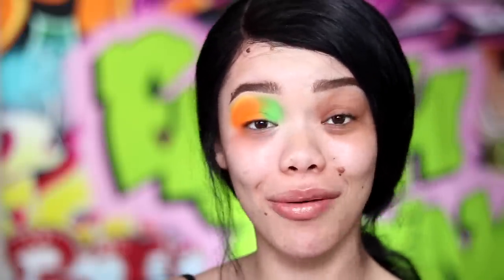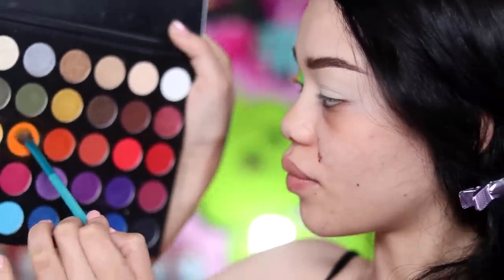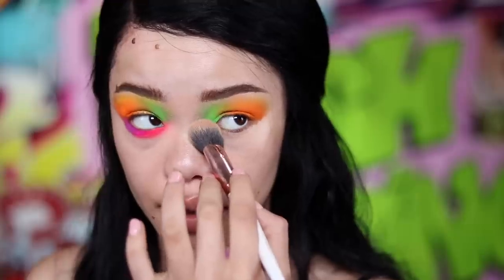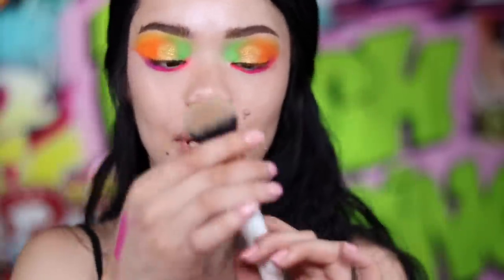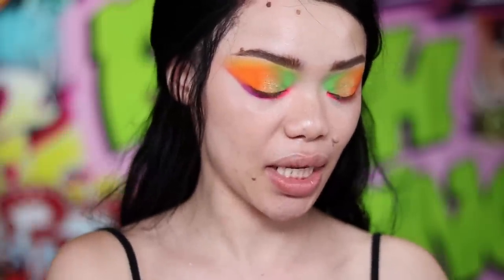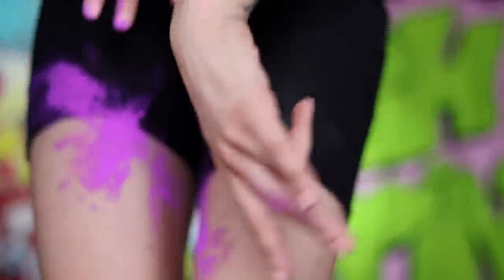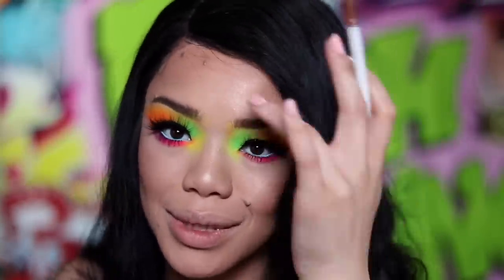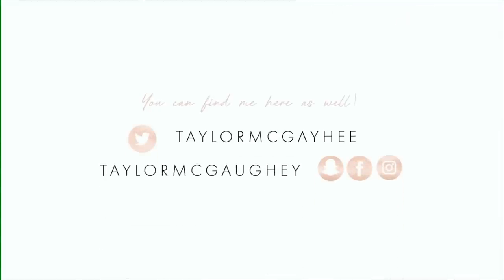BLACK TV INSPIRED MAKEUP SERIES: Fresh Prince | CASTING CALL? MEETING MICHAEL COSTELLO?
Hellllo, hi! :) First things first, I'm so sorry about the lil ratchet light behind me that I keep exposing! LOL I just got my new spotlight in the mail so y'all wont have to worry about that anymoreeeee BUT I walked down memory lane today and decided to finally bring my black tv show looks from my twitter thread to youtube! 2016 was a pretty creative year for me so we're gonna keep tapping into her until I find my way out of this rut! I also touched on how I managed to not pass out and attend another casting call lmaooo ENJOY!!! I LOVE YOU! freshprince affordablemakeup XOXO

**MAKEUP APPLICATION STARTS AT 2:49**

PRODUCTS USED:
- ABH Soft Brown Brow Definer
- MAC Shape 7 Shade Brow Tint in Lingering
- Too Faced Born This Way Concealer
- NYX Cant Stop Wont Stop Concealer
- The Makeup Shack RAINFOREST Palette ($10.40 with code TAYLOR)
- Helene Cosmetics Neon Pigments
- ABH Riviera Palette
- NYX Glitter in #5
- Wip Lashes in Addiction
- Frankie Rose Foundation
- Charlotte Tilbury Magic Powder
- Benefit Hoola Cream & Powder Bronzer
- Cover FX Protective Face Palette

♡ MUSIC ♡
Juicy Deluxe

FAQ:
Camera for filming: Canon 80D
Race: BOTH of my parents are Black